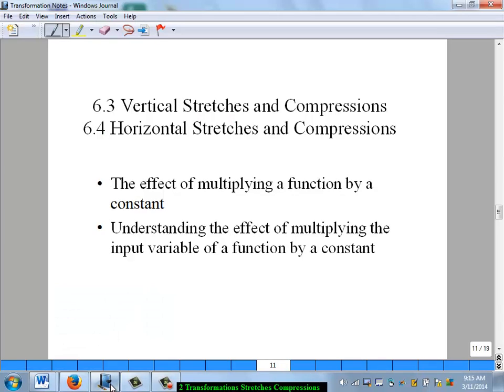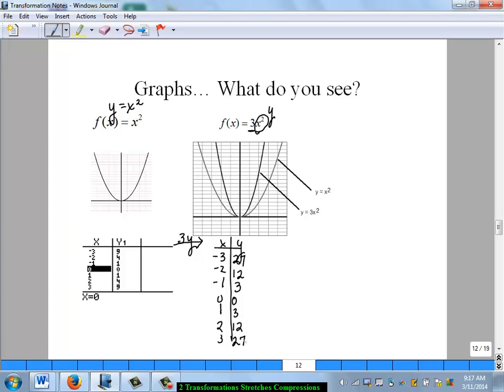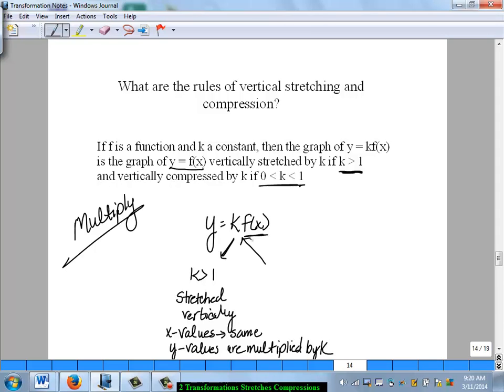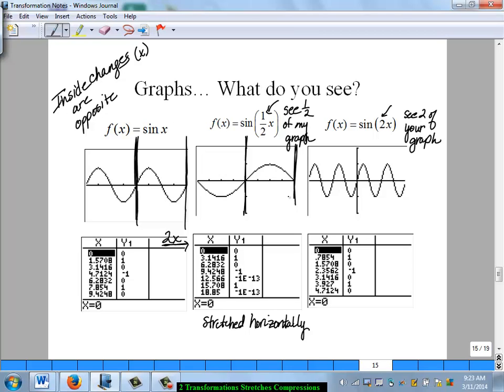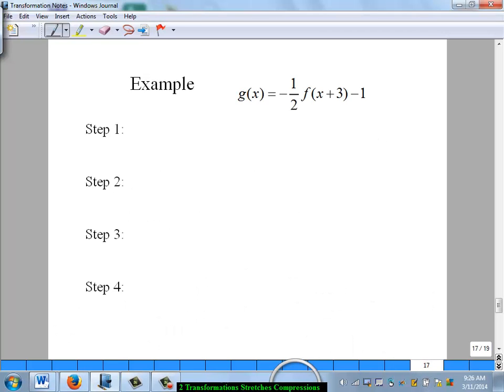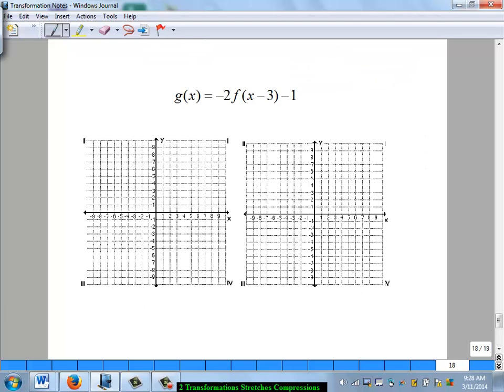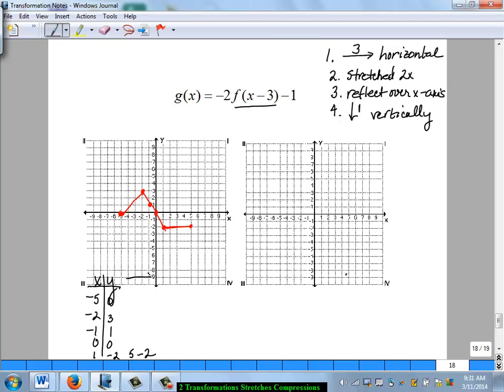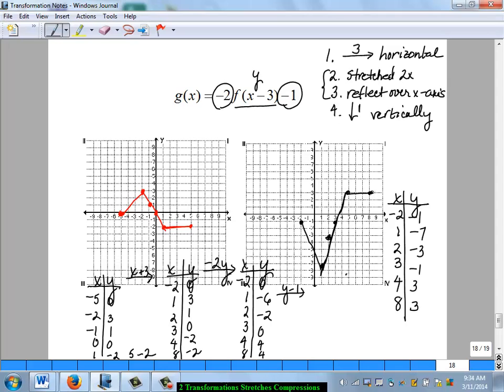2Transformations Stretches Compressions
Vertical and Horizontal Stretches and Compressions